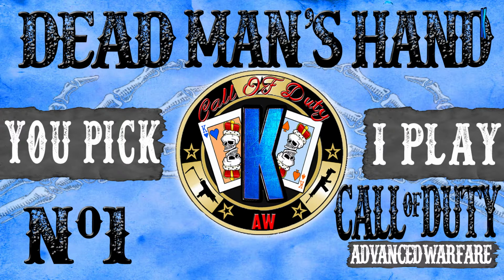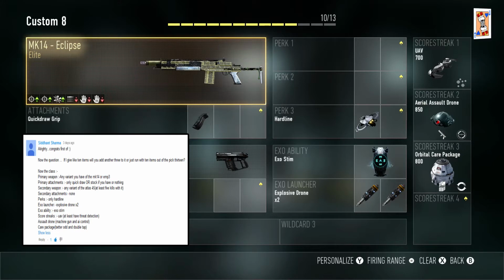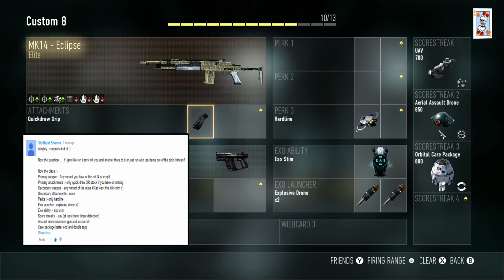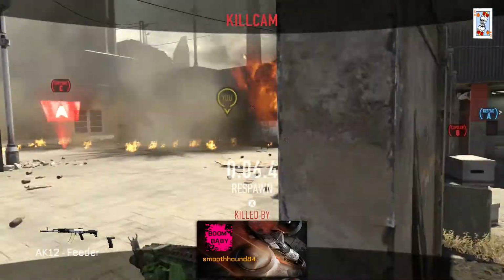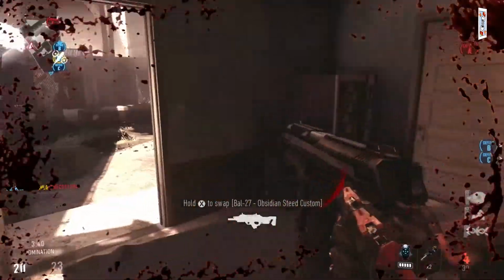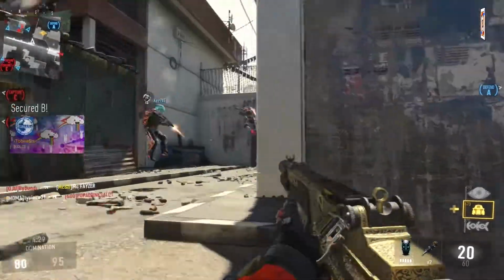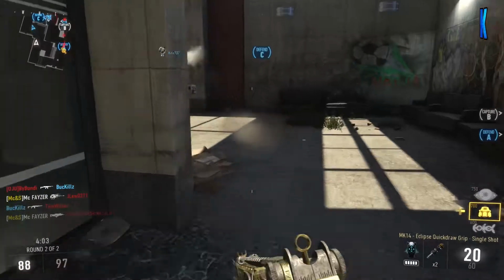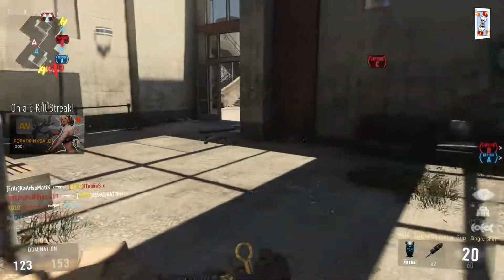CoD AW: One Shot To Conquer - Dead Man's Hand Series - Nº1 (Call Of Duty Advanced Warfare Gameplay)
Call of Duty: AW Gameplay Dead Man´s Hand Series. One Shot To Conquer  Nº1..

Rules Of Dead Man's Hand Series:
Dead Man´s Hand Series,You Pick I Play. Pick 5 To A Pick 10
If You Get The Most Thumbs Up I Pick Your Class. If No Thumbs Up In Place Then I Will Pick One At Random.

Call of Duty: Advanced Warfare, is a first person shooter. A game created by Sledgehammer Games and published by Activision.
COD AW also has online multiplayer and a survival mode called Exo Survival.Now with Havoc DLC Exo Zombies is available.